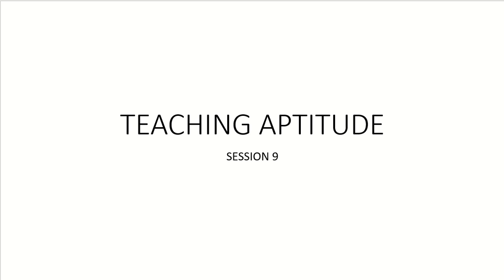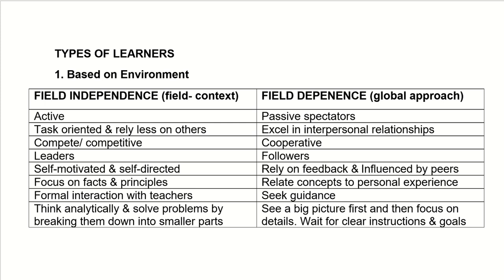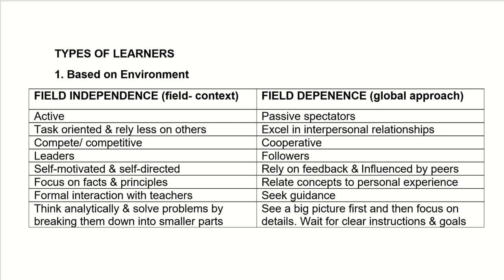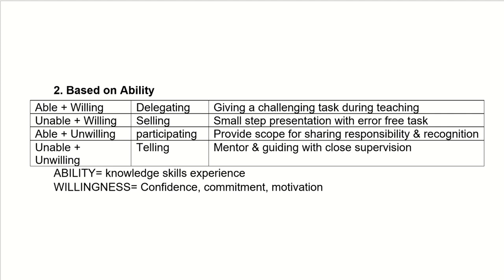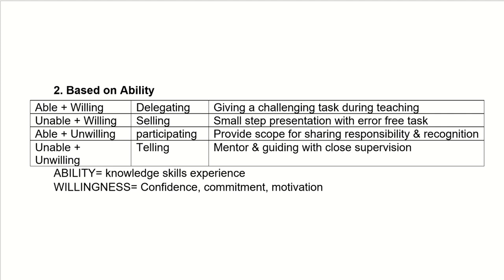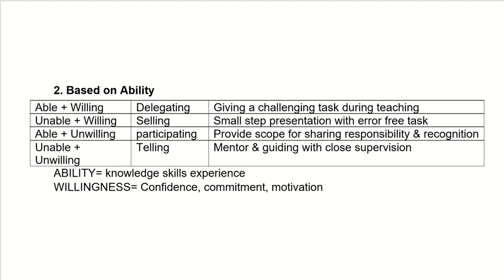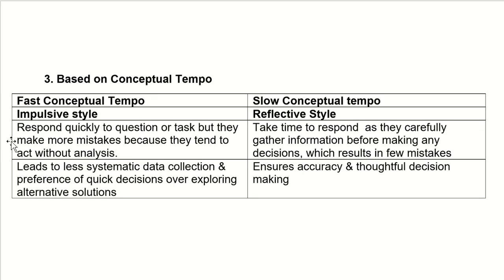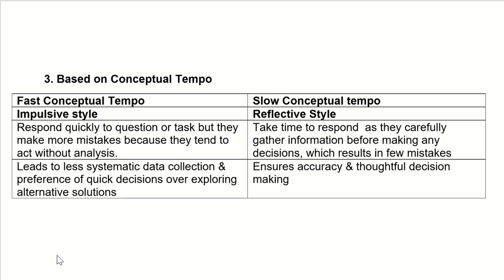TEACHING APTITUDE | UGC NET/SET EXAM | PAPER 1 | UNIT 1 | SESSION 9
Welcome to the next session of our Teaching Aptitude series for UGC NET/SET Paper 1 - Unit 1!
This session covers the foundational concepts of teaching aptitude, helping you build a strong base for your UGC NET preparation.

✅ What you’ll learn in this session:

Meaning and objectives of teaching

Characteristics of learners and teachers

Teaching methods and techniques

Learner-centered vs teacher-centered approaches

And more essential concepts from Unit 1!

SET exam candidates

B.Ed/M.Ed students

📲 Follow for more updates and free resources!